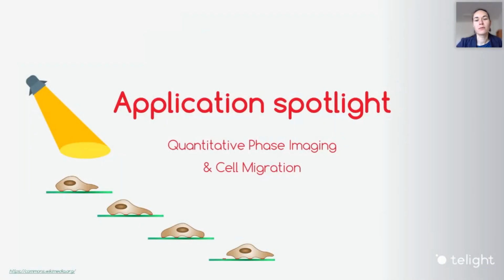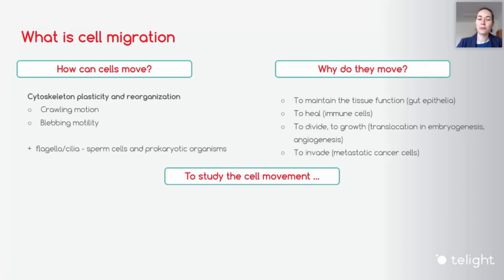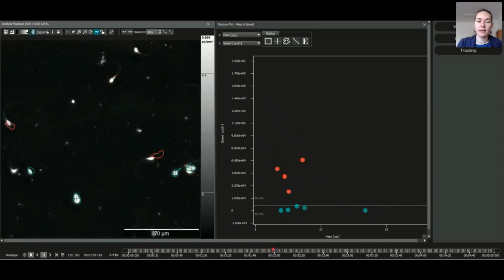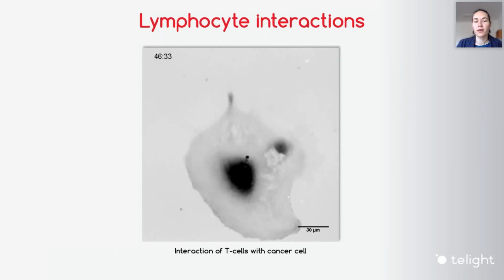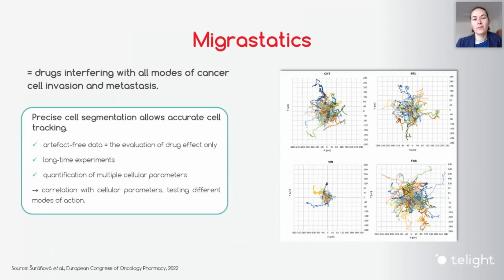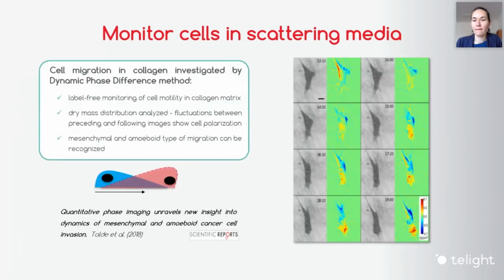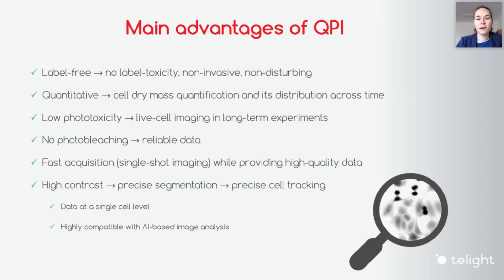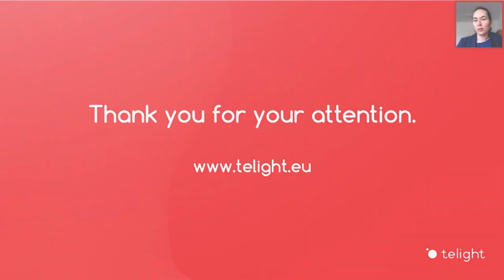Webinar: QPI application focus on cell migration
Application focus: cell migration

Cell migration refers to the process of moving from one location to another. This process is essential for many biological functions, including embryonic development, wound healing, and immune system responses.

After watching this webinar, you will be able to understand cell migration and the Quantitative Phase Imaging look into migrating cells. We will look at different examples and the analysis which can be done in our proprietary software SophiQ.